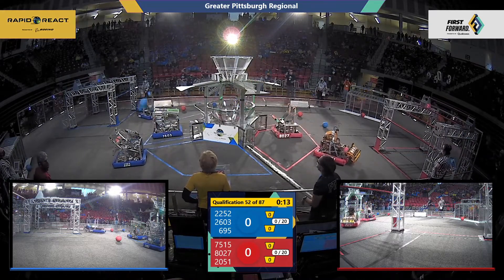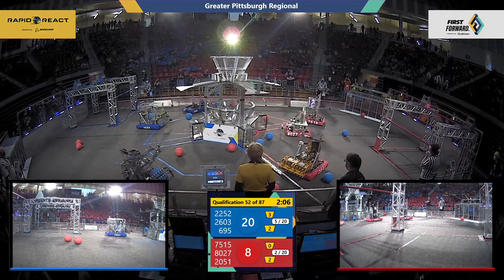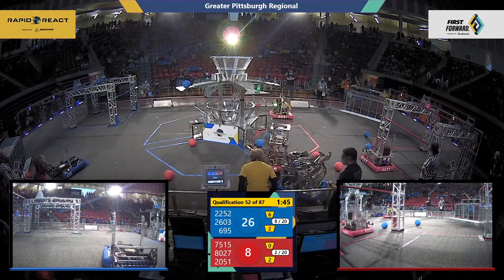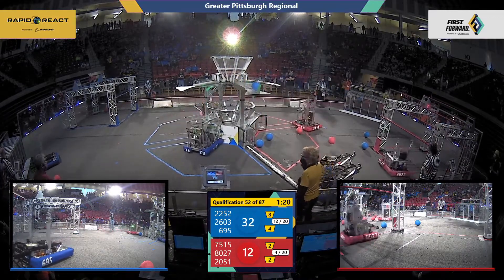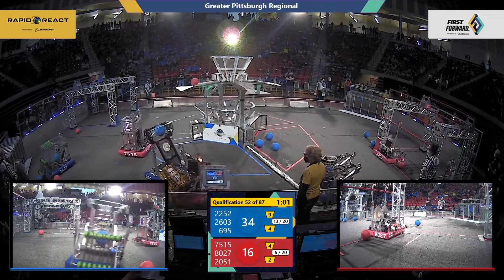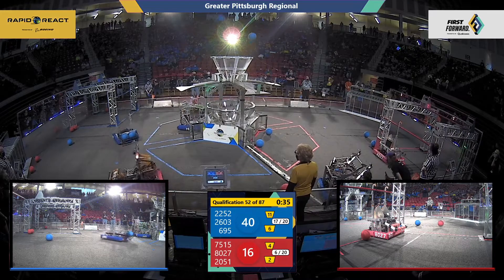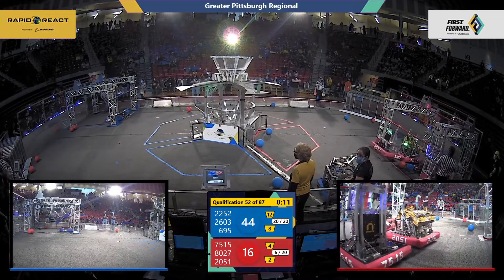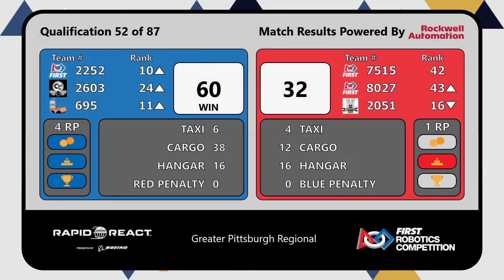Qualification 52 - 2022 Greater Pittsburgh Regional